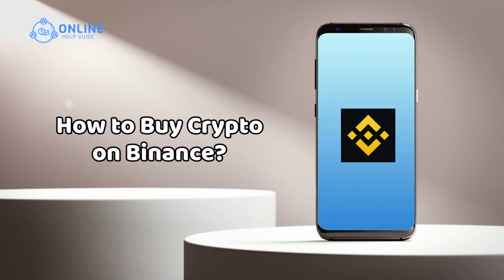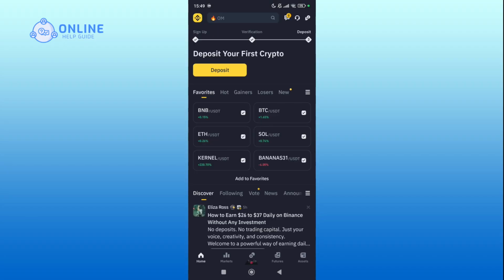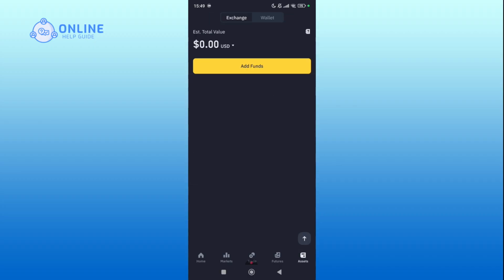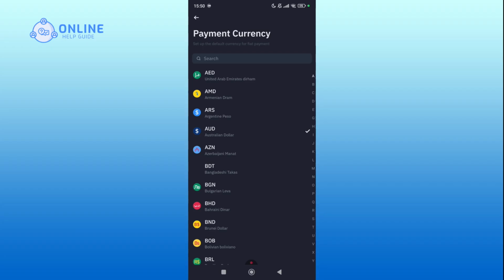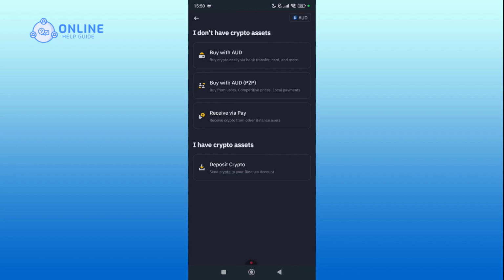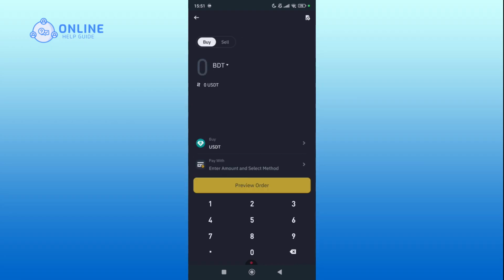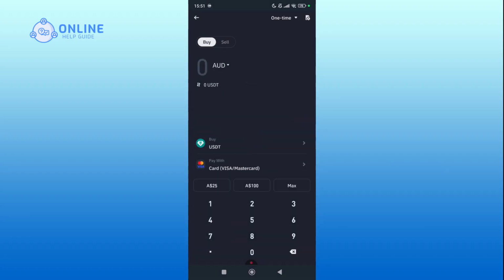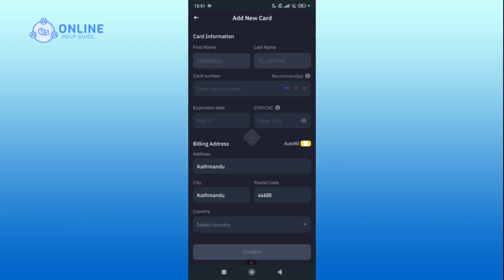How to Buy Crypto on Binance!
Buying crypto on Binance involves verifying your identity, adding a payment method, and selecting the cryptocurrency you want to purchase. The platform supports various options like credit cards, bank transfers, and peer-to-peer trades. Once completed, the crypto is added to your Binance wallet instantly.